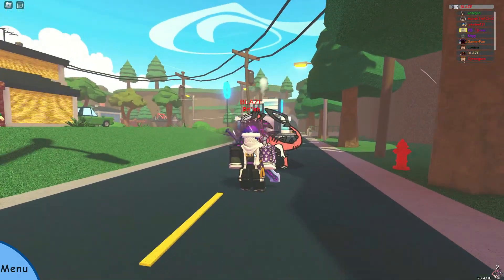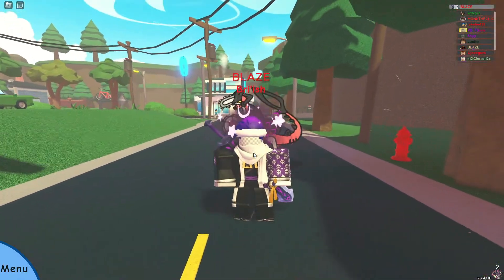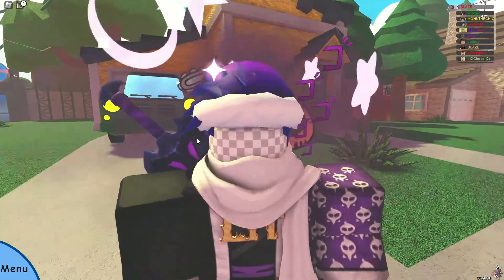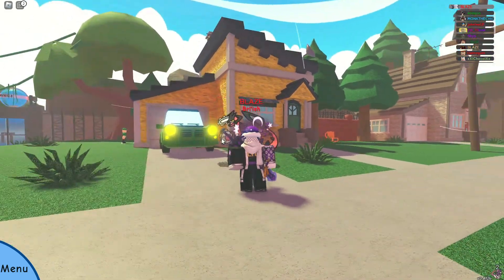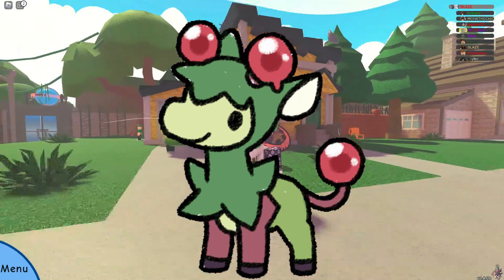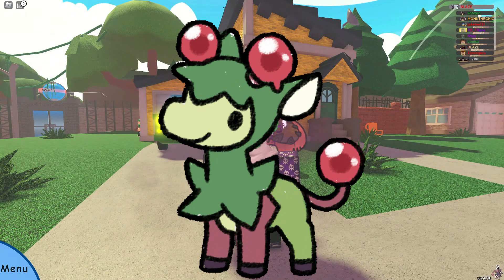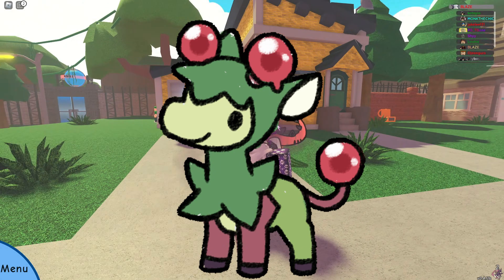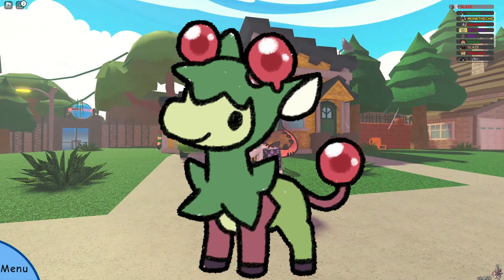NEW DOODLE DEWAFFE | Doodle World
In today's video i show you the new doodle dwaffe inside of Doodle World (Project Pokemon 2) dewaffe is a plant posion type that will be most likely added with the doodle co academy
Doodle world is an mmo rpg creature catcher hosted on the creative platform site roblox similar to the world famous franchise pokemon .Doodle world has creatures known as 'doodles' these are along the vein of the old 2d pixel sprites Pokemon used. This game is made by the same developers as project Pokemon , and old Pokemon fan game that was also hosted on roblox. That was before it was striked down due to copyright by Nintendo similar to its counter part pokemon brick bronze. Doodle world is project Pokemons successor that now sits alongside loomianlegacy which also happens to be made by the developers of Pokemon brick bronze!

In this video i play roblox doodleworld and show you the new new doodle dewaffe